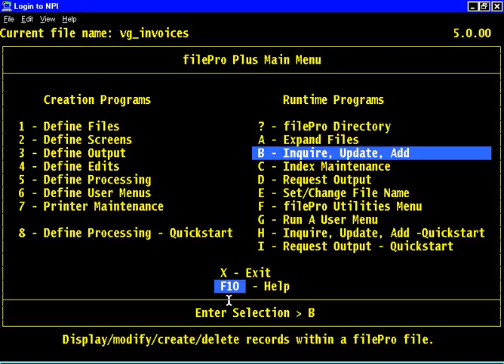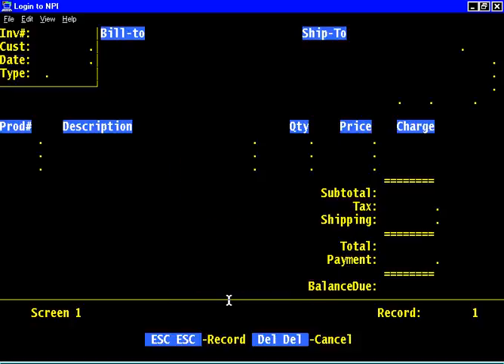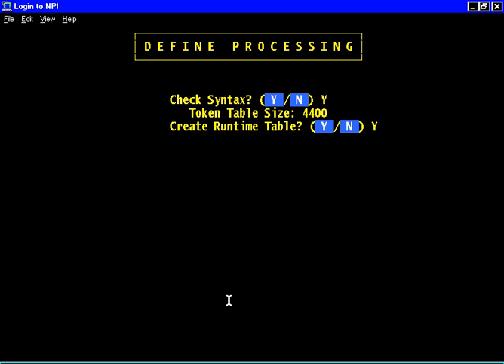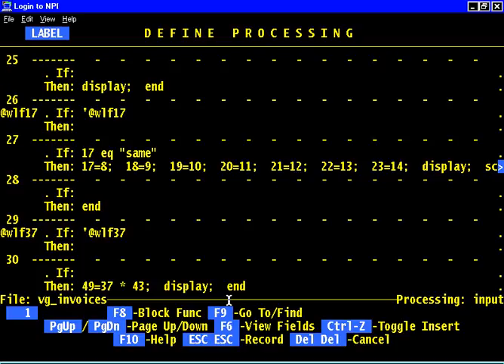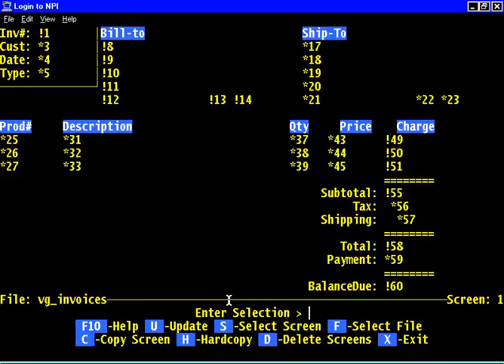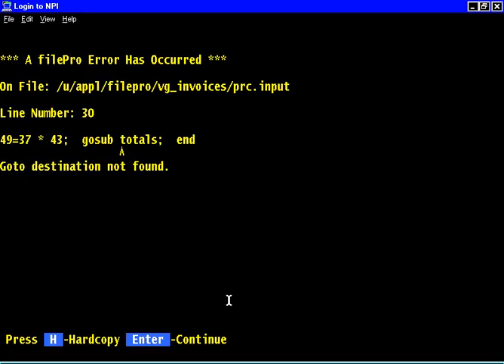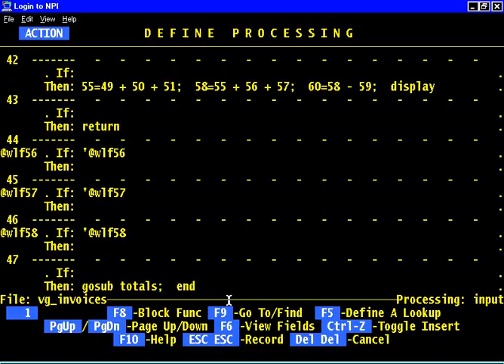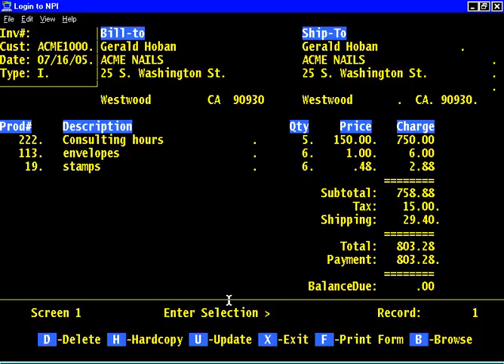FilePro - Chapter 9 – Files/Processing/Design – Math Calculations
Lesson 17 Files/Processing/Design tutorials for beginners programmer of filePro database from fptechnologies of Ohio.. Demonstrate how to take fields and total them into a protected field reflecting the totals on the screen of the filePro database.